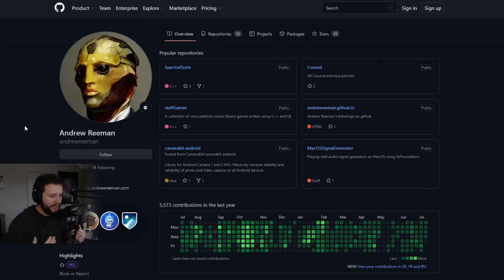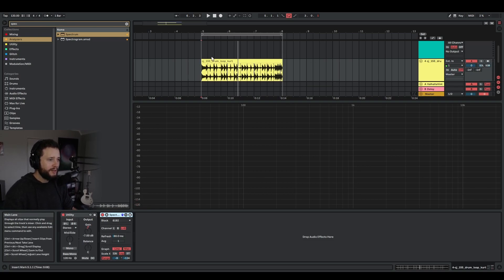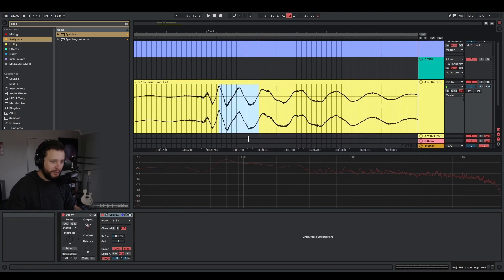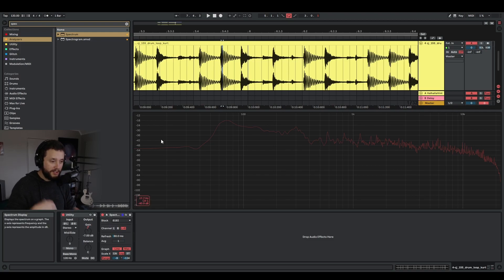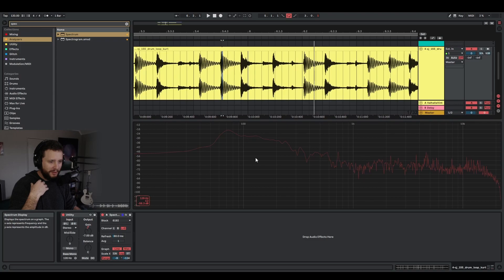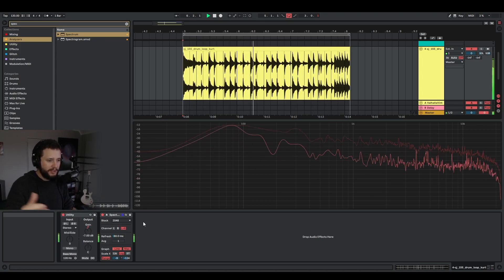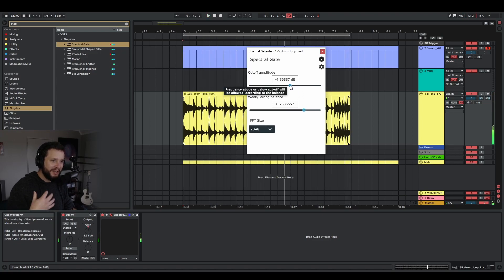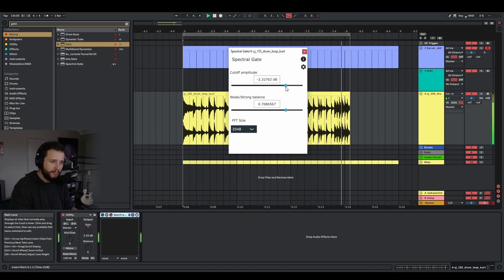Crazy FREE Spectral Sound Design Plugins!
Thanks to my Patrons:
Lucky Stars: The Immortal Think Tank, Vincenzo
Lukier Stars: unclebukc
Stargazers: Ukaryotik, Jared Stevenson